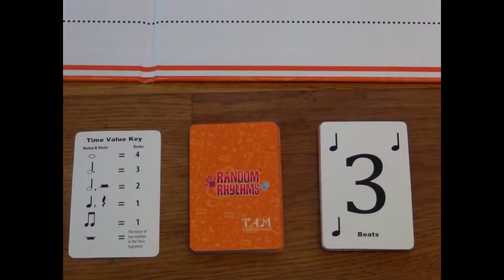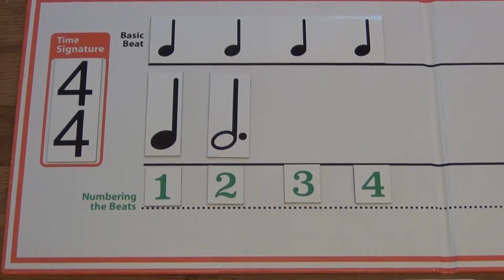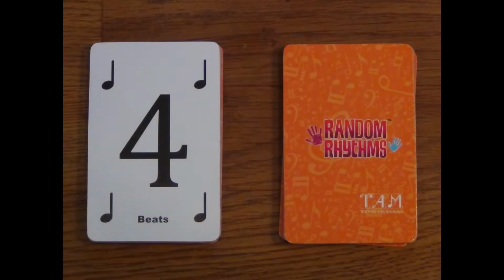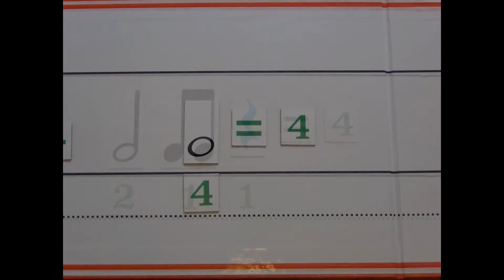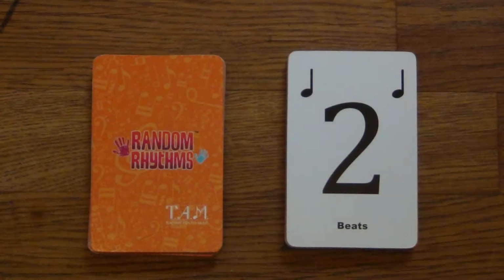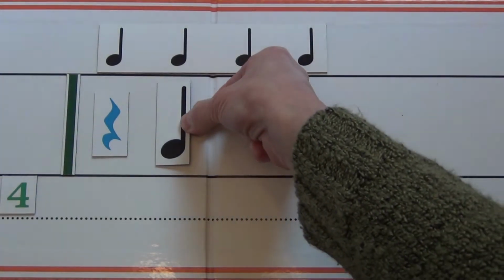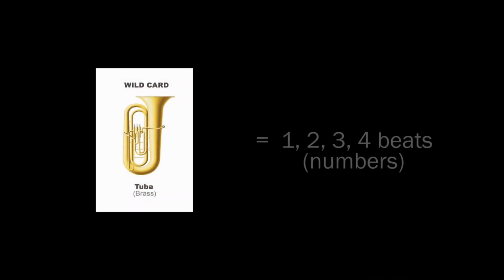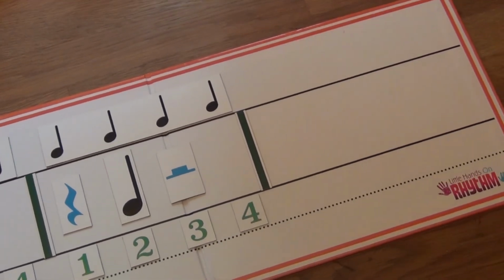Activity Games #2- Random Rhythm (How To Play The Game)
The Random Rhythm Board Game - How To Play The Game

This is a rhythm game using Little Hands On Rhythm and the Random Rhythm card set. Video #2 is a demonstration on how you can play the game with two players.